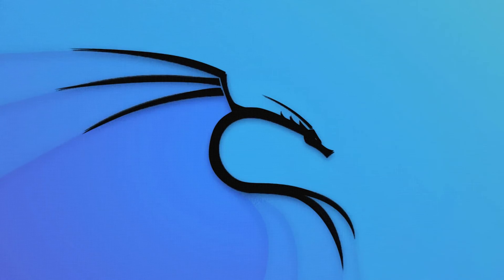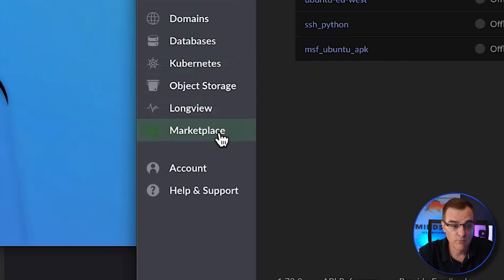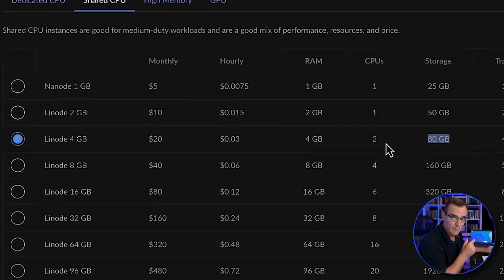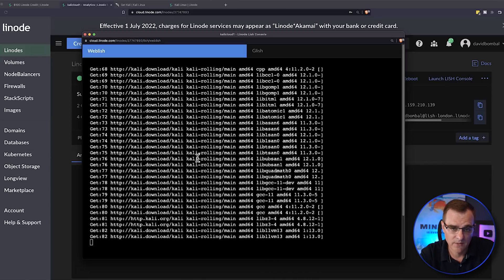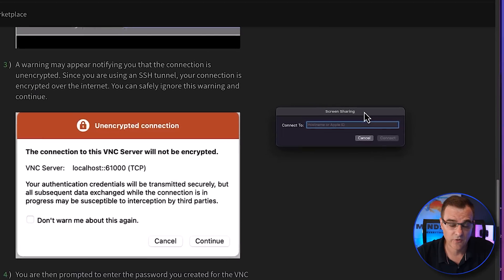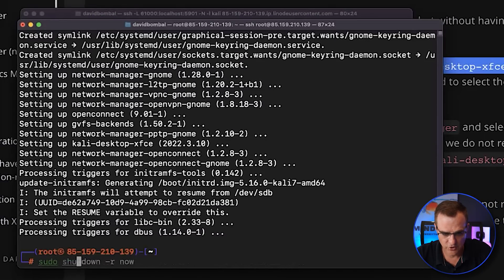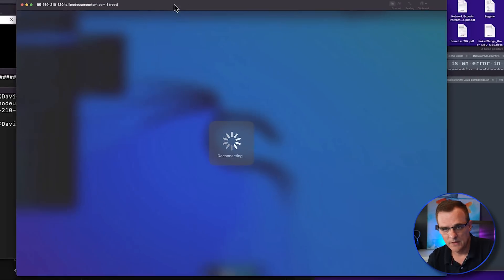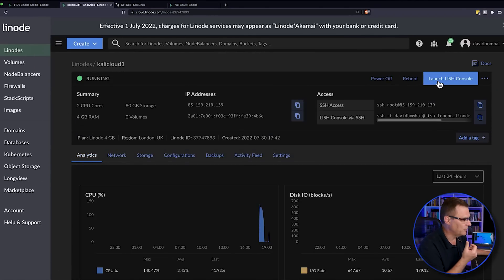Kali Linux on all the things! (6 minute install)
Create your own virtual machine on Linode with a 60-day $100 credit

Kali Linux can be installed on many types of devices. Here I show you how to install it easily in a few minutes.

// MENU //
00:00 - Advantages of Kali Linux
00:31 - Intro
00:36 - Kali Linux in the cloud
01:28 - Setting up Kali Linux demo
07:24 - GUI updated and ready to use
10:00 - Conclusion

// MY STUFF //

kali linux
linux
kali
kali wifi
kali android
kali linux android
kali nethunter
kali linux nethunter
kali linux raspberry pi
kali linux wsl
kali linux windows
kali linux apple m1